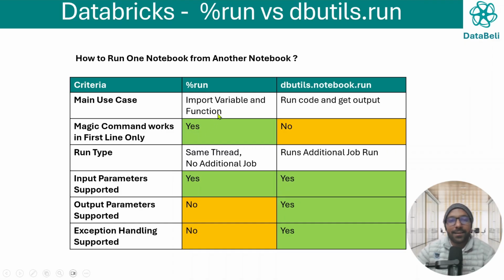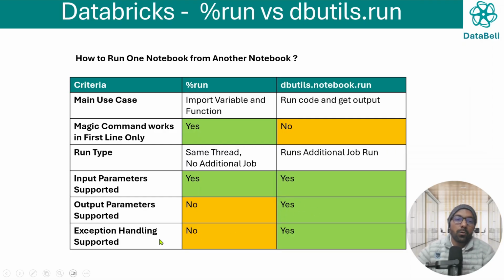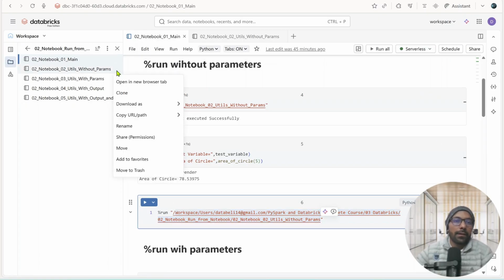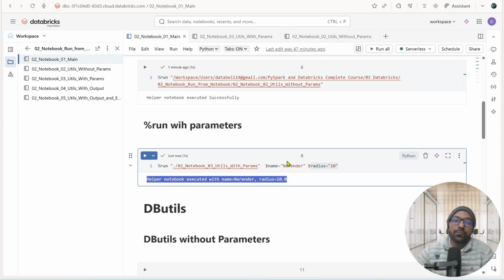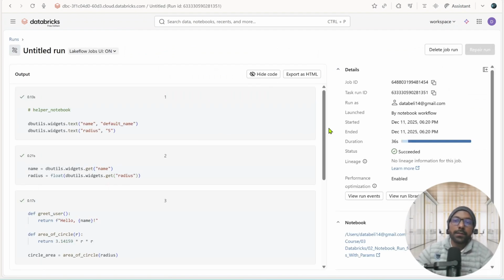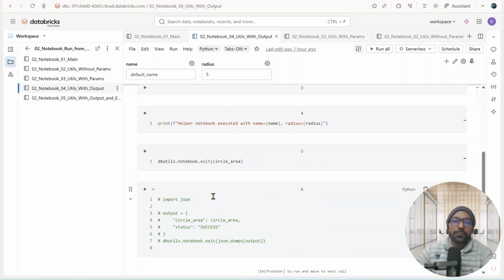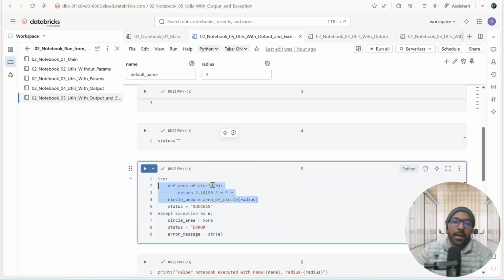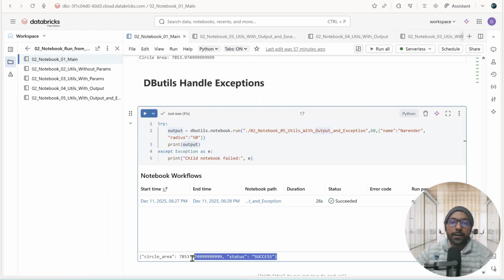Databricks Notebook - Run One from Another – %run vs dbutils.notebook.run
Learn how to execute one Databricks notebook from another using both the `%run` magic command and the `dbutils.notebook.run` utility. This video walks through each method, demonstrates parameter passing, output handling, and exception management with live demos.

What you will learn:
- The differences between `%run` and `dbutils.notebook.run` and when to use each
- How to import variables and functions from another notebook using `%run`
- Passing parameters to child notebooks with both approaches
- Retrieving output values from a called notebook using `dbutils.notebook.exit`
- Implementing robust exception handling and status reporting for notebook calls
- Best practices for specifying notebook paths and managing timeouts